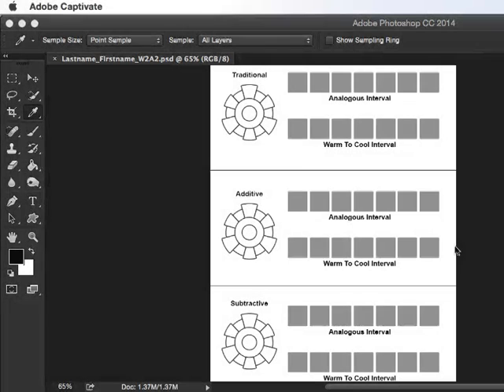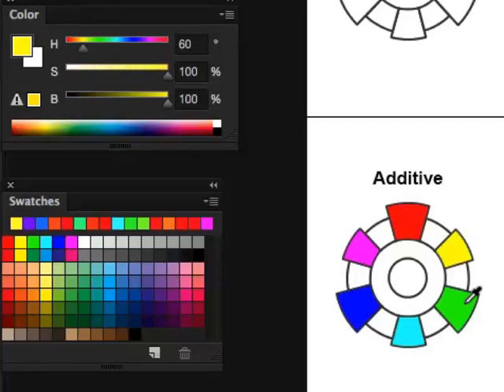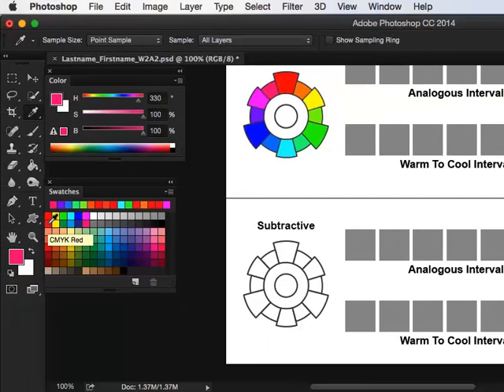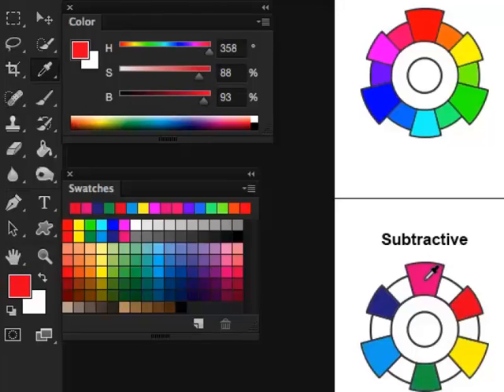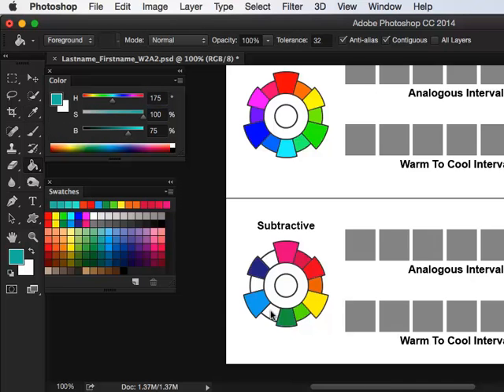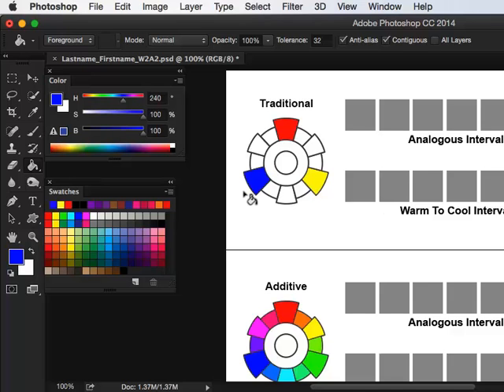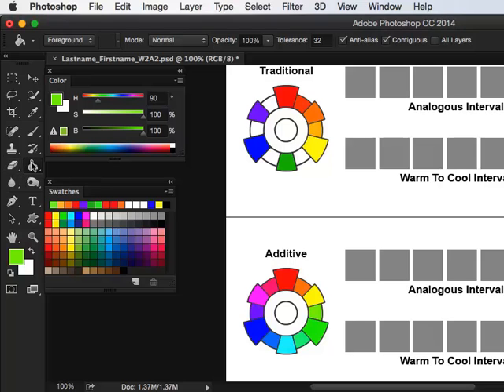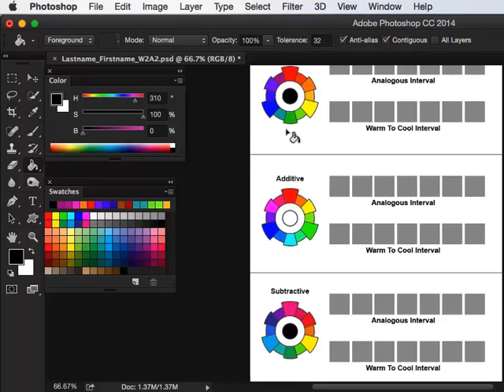Photoshop CC / How to Make Color Wheels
Josephine Coniglio's tutorial to produce Additive, Subtractive and Traditional color wheels using Photoshop Creative Cloud